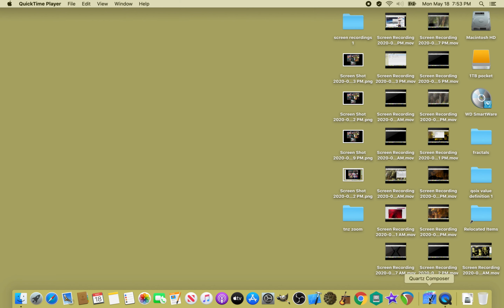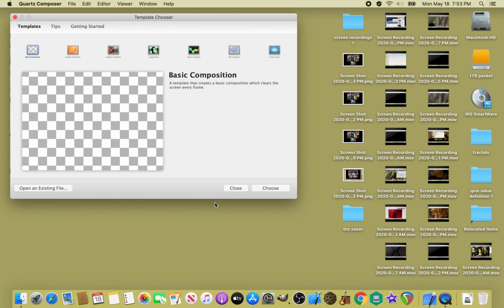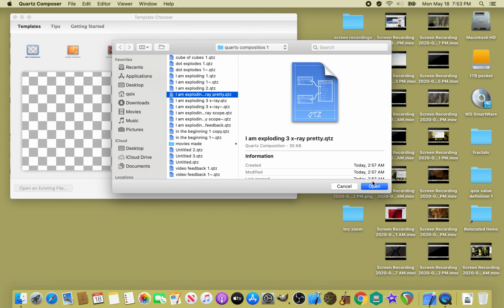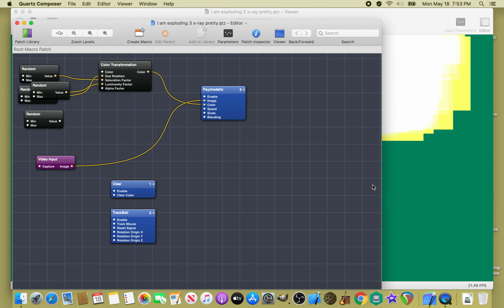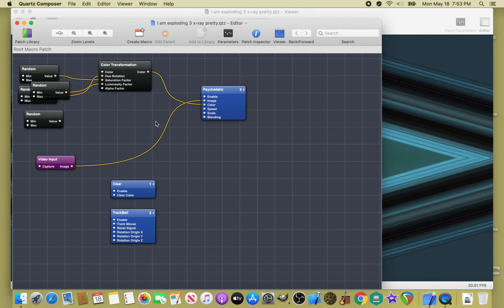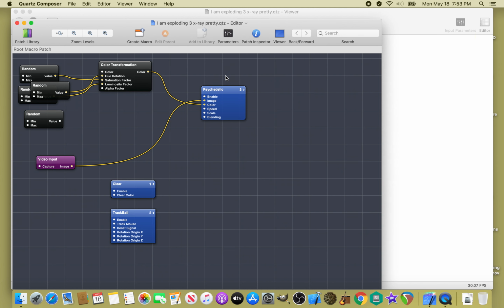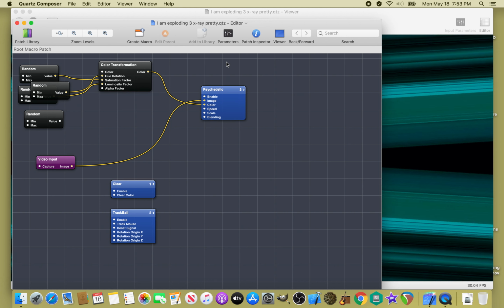problems with quartz composer - involving output to fullscreen? *Photosensitivity Warning*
william victor newbold --

help question for me---

when I have this quartz composer app go full screen to actually have the display being made full screen as well it only displays the bottom left corner of the out from the patch. seen here in this particular patch but this is a common thing about all the patches for quartz composer -- so where is that setting??  I have had my new 2018 macbook pro refurb for a couple of weeks and can not find that setting the video shows exactly what the problem is.. OK in the preferences I can set screen size .. that has the output to that screen size but still in the bottom left corner of that screen. I am using the OS Catalina 10.15.4 with the extra graphics and tools download that is on the developers site.. as a package containing quartz composer.